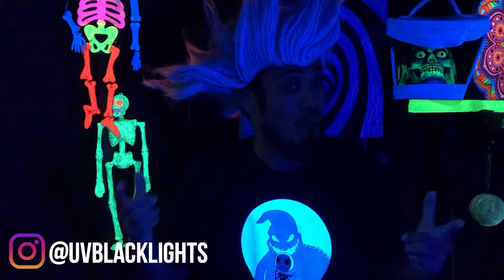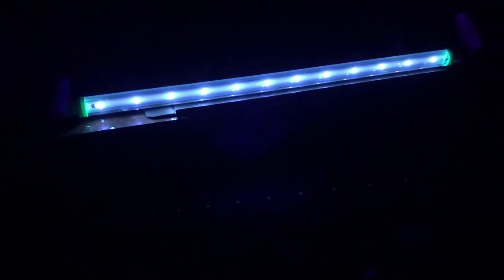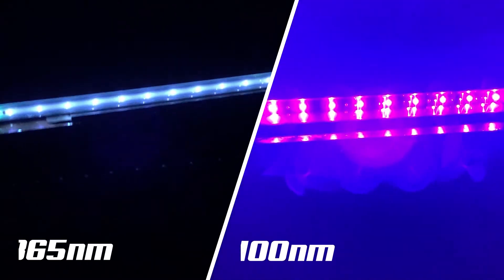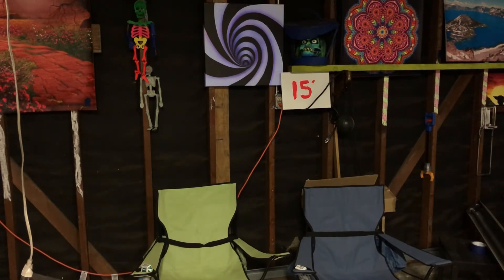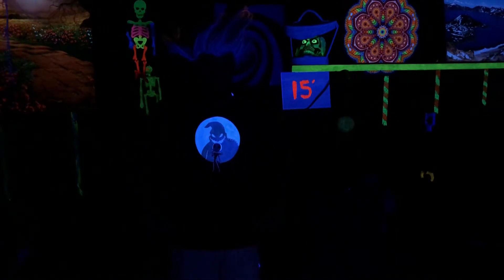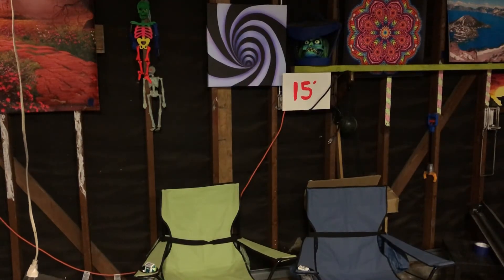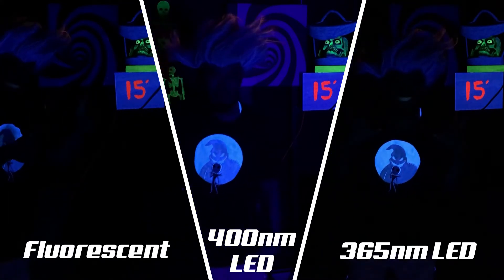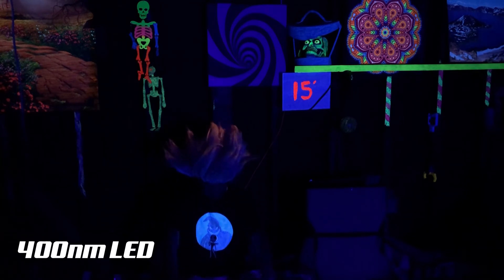Fluorescent VS LED Black Light - Which Is The BETTER Black Light Effect?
Fluorescent VS LED Black Light - Which Is The BETTER Black Light Effect?  2 Types of UV LED and 1 Fluorescent.  You can never go wrong with Fluorescent, but with this new UV LED technology, you may want to think twice, especially after you see the visuals I give you in this video.

Alonefire 10W 365nm UV Flashlight

►► ADD ME on all Social Media ◄◄

I hope you enjoy the video.  Please leave a comment on any Black Light videos you would like to see next.  Mahalo!